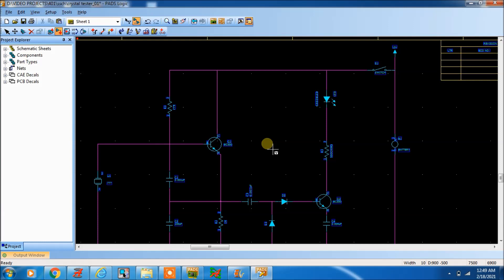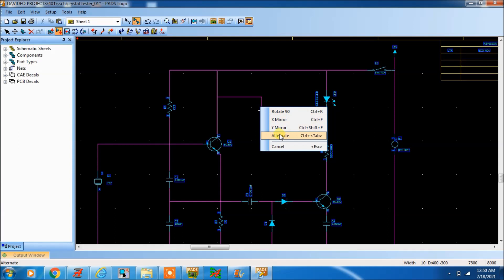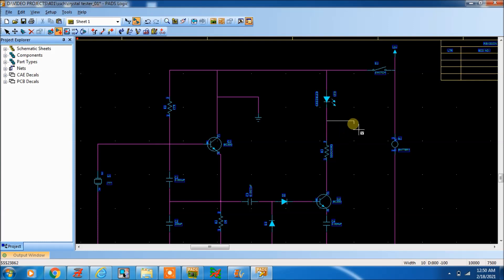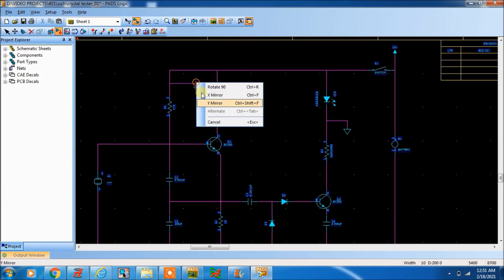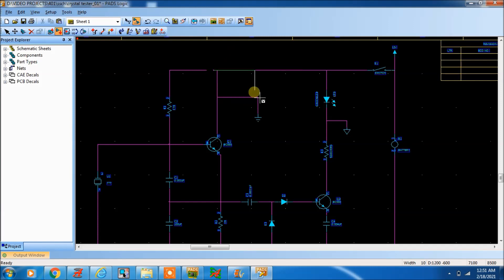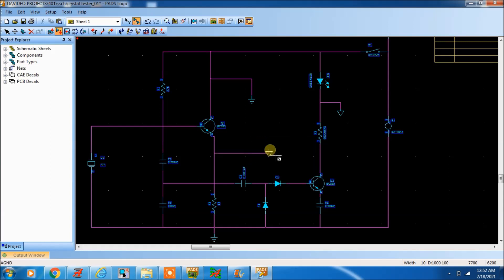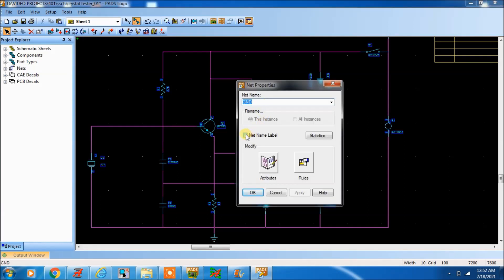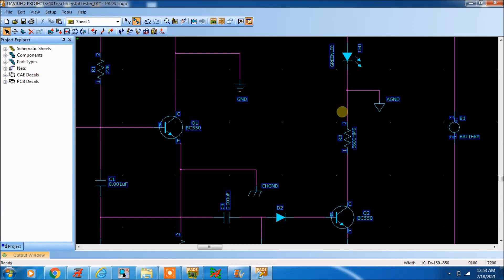how to make analog/digital/channel ground in pad logic#padslogic#AGND#DGND#CHGND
IN THIS VIDEO U ARE GOING TO LEARN HOW TO CREATE DIFFERENT GROUND SYMBOLS IN PADS LOGIC